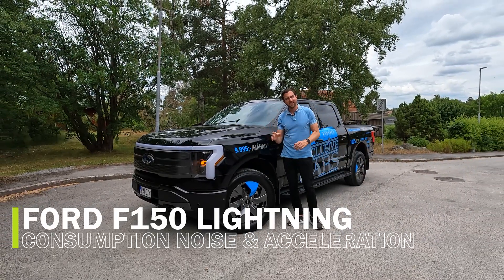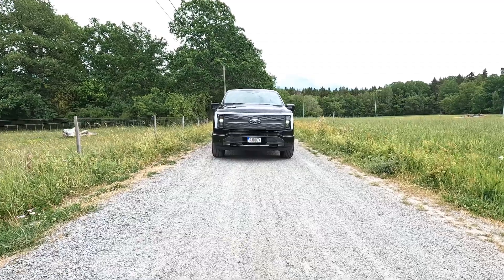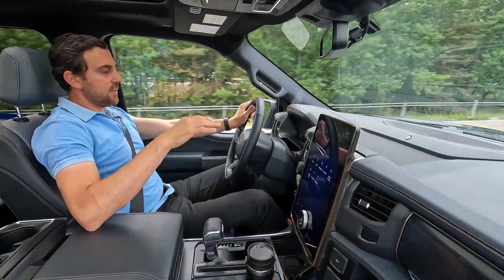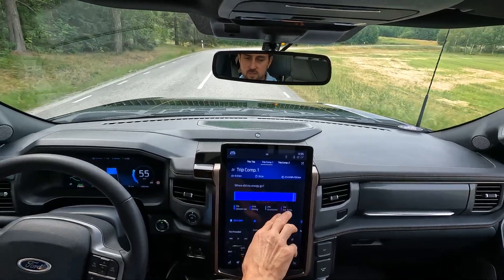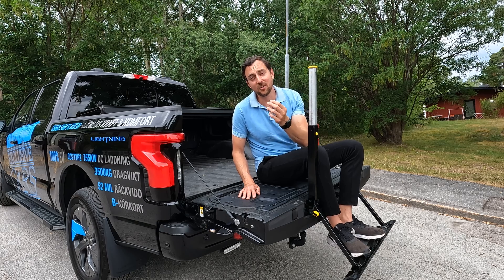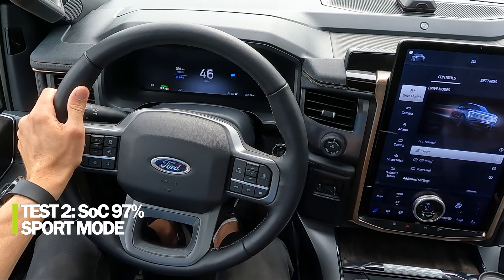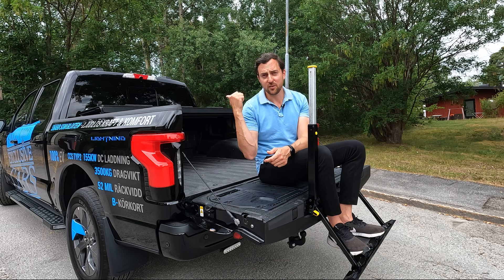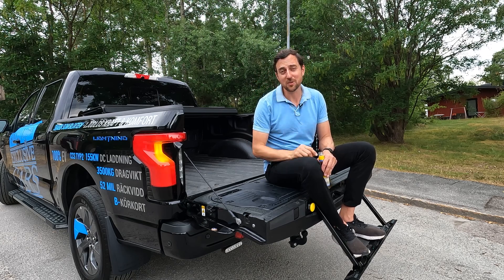Ford F150 Lightning - TESTING: Real range on a single charge? (0-100)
Let's test what the F-150  Lightning Extended range can do. How far will it go on one charge and how quick is it? How about the cabin noise?